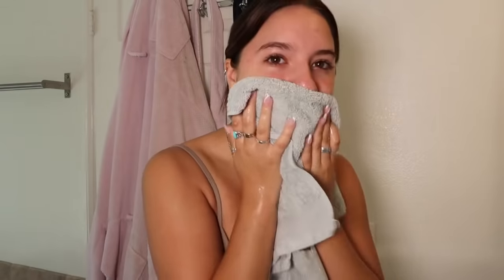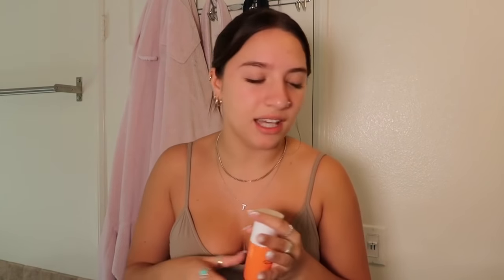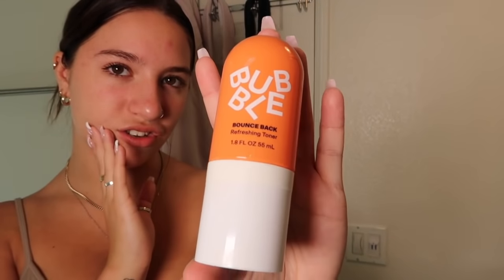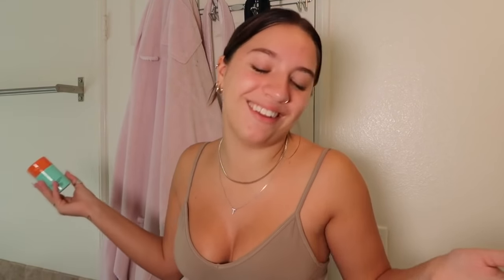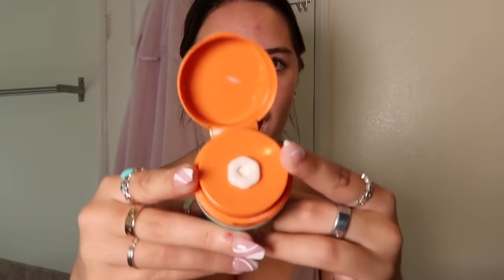my 5 minute skincare routine!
excited to share my five-minute skincare routine with all of you!!! hope you guys likeeee :) this is how i keep my skin healthy and feeling its best. comment below or comment on @bubble’s instagram—love hearing from you!